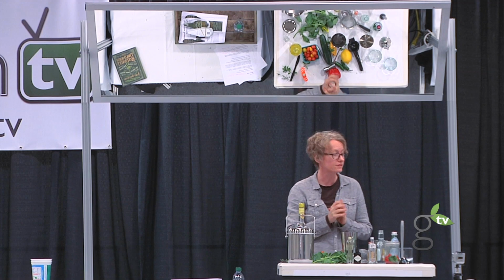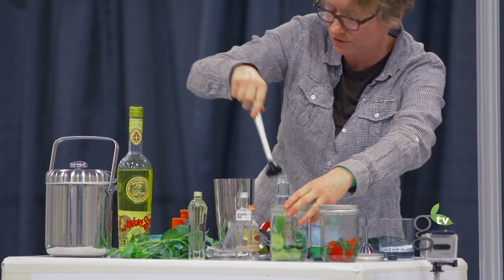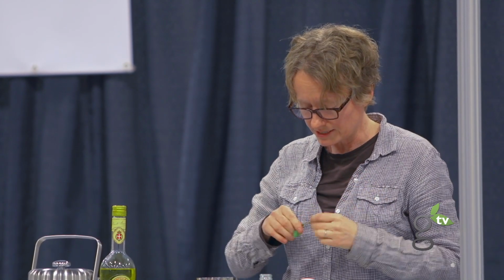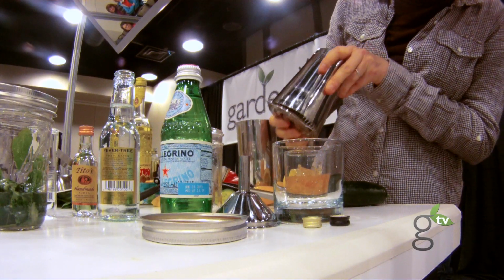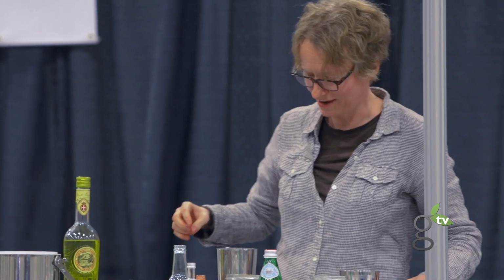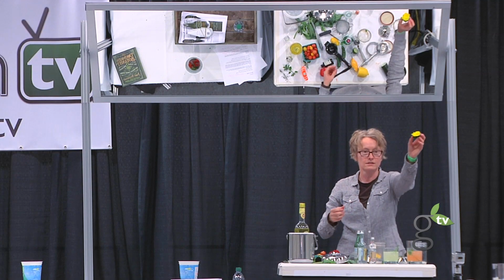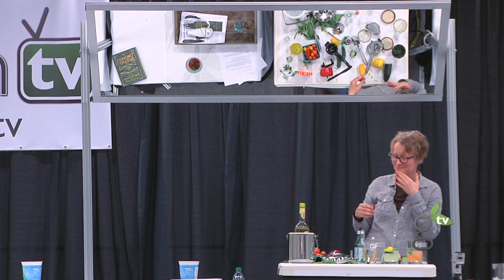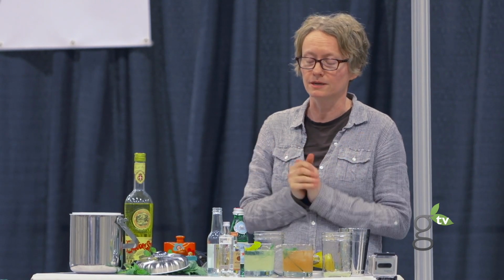How to make a "shrub" cocktail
Does adding water harm or enhance the flavor of mixed drinks? Can you drink a shrub? Or maybe you’re wondering, “Should I spank my herbs?” Listen to the Drunken Botanist (best-selling author, Amy Stewart) explain about fascinating alternative cocktails that will dance on your taste buds and may just leave you lighter on your feet. In this follow up video, she also discusses some of her recommended Tools of the trade, like a handheld citrus squeezer, metal shakers, a handheld drink strainer, a Citrus zester and a small funnel to pour your delectable concoction into a small travel flask.
Watching this video will show you why a black light is the perfect accessory to show off dancing molecules. And, speaking of dancing, you’ll see Amy shake things up a bit as her delightful presentation energizes and “infuses” her audience.